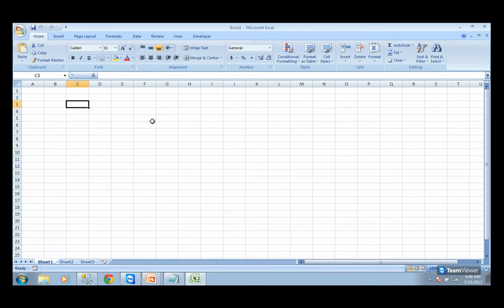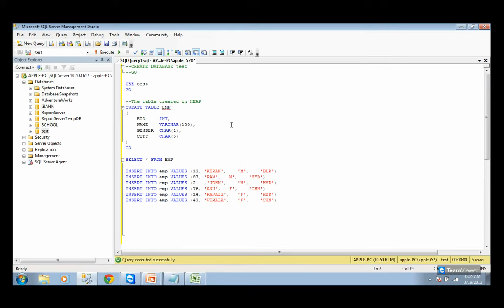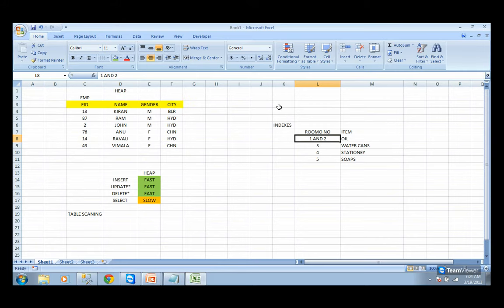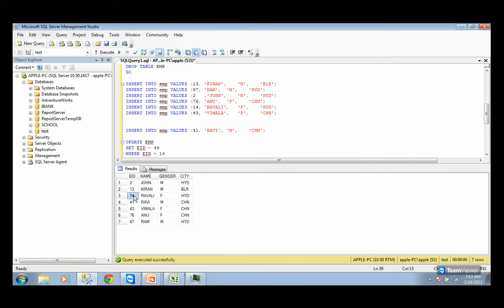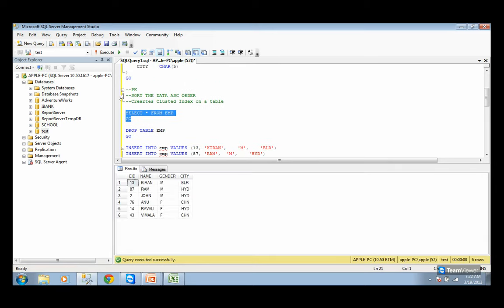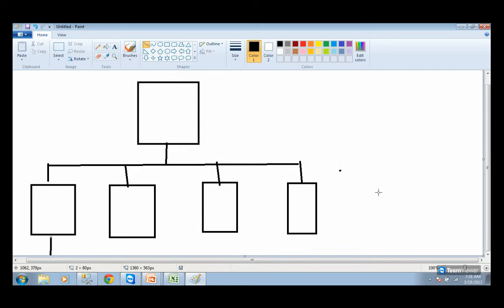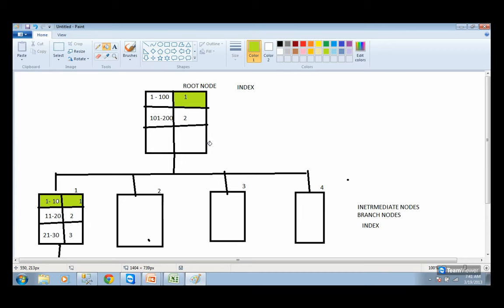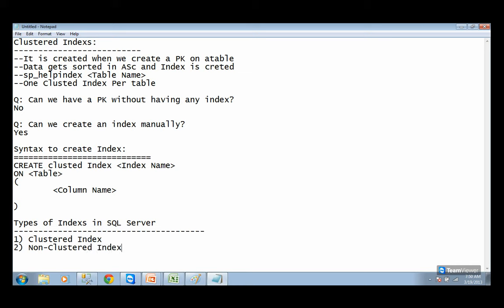SQL Server Indexes - Part 1 of 2